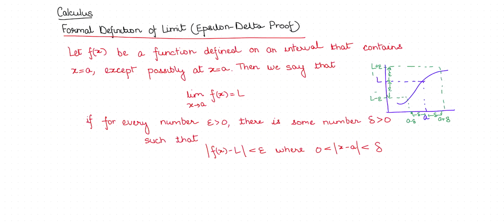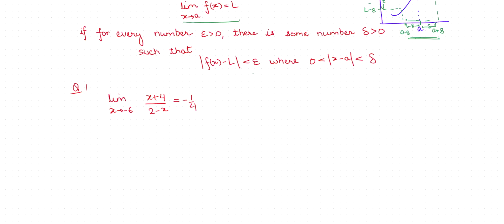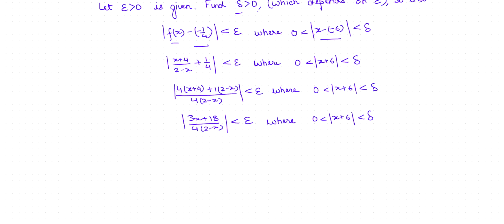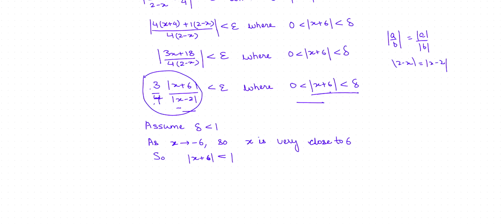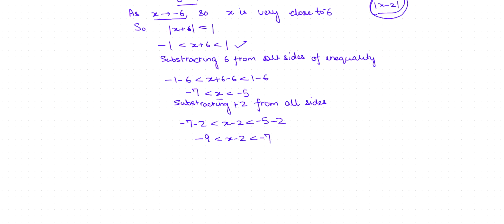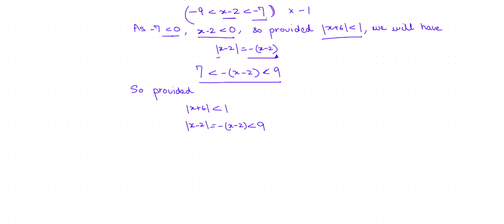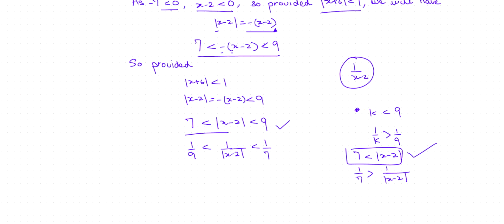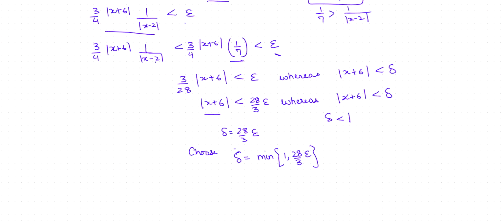Calculus - Formal Definition of Limit-(Epsilon-Delta proof) -2